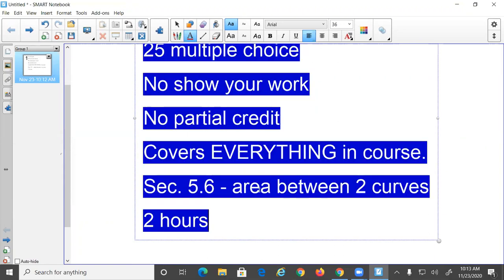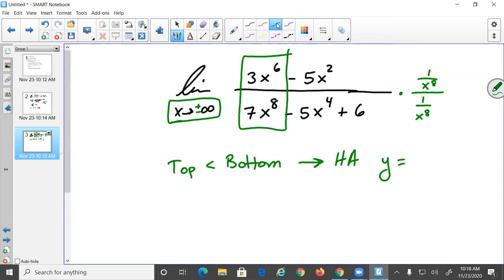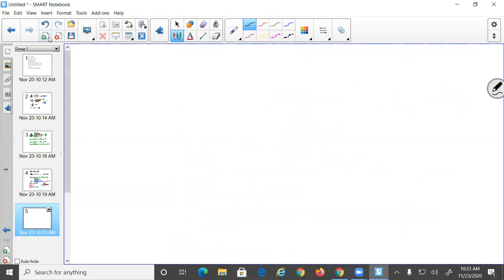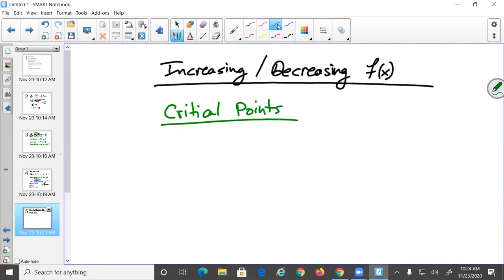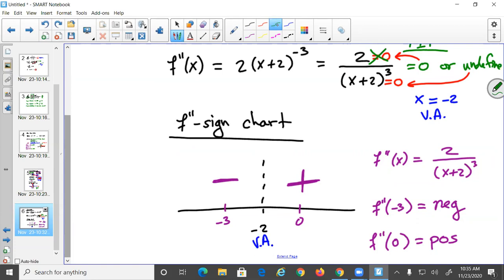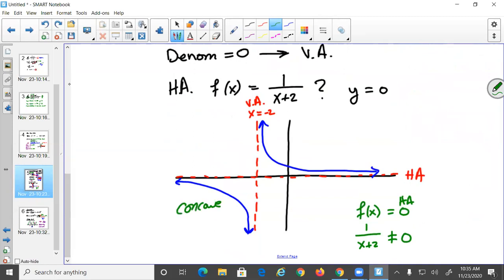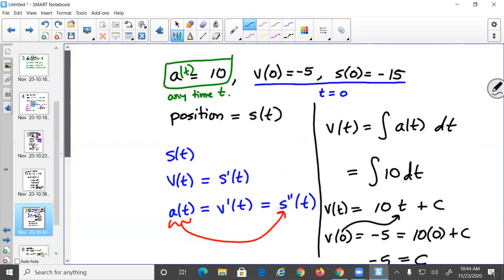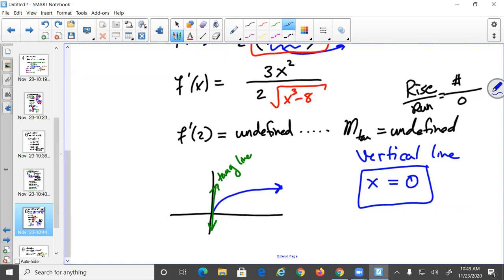Calculus 1 Final Exam Review